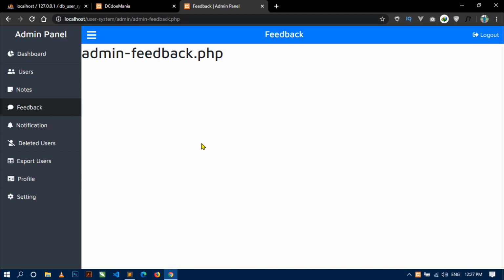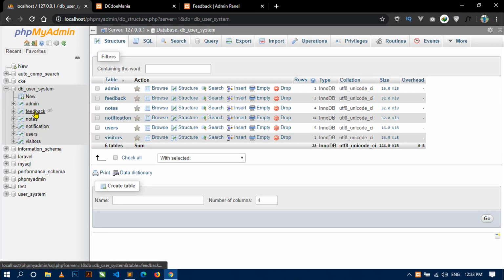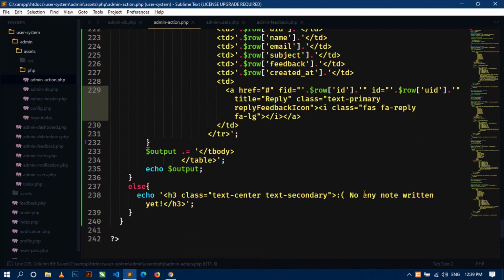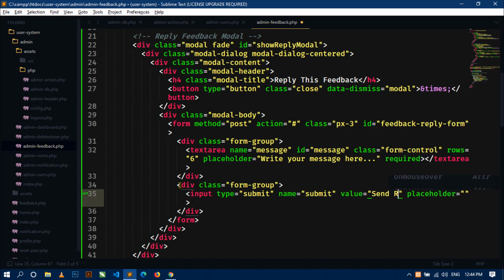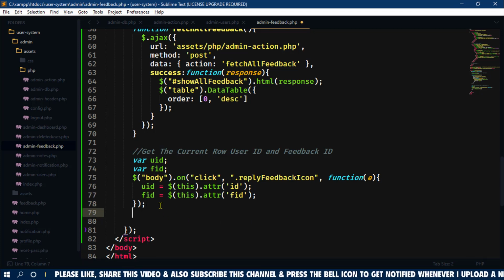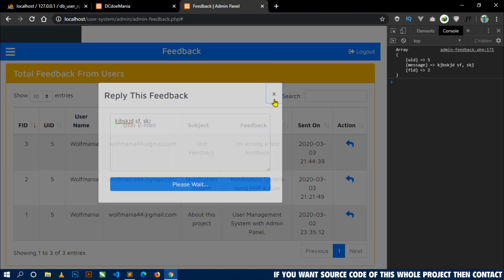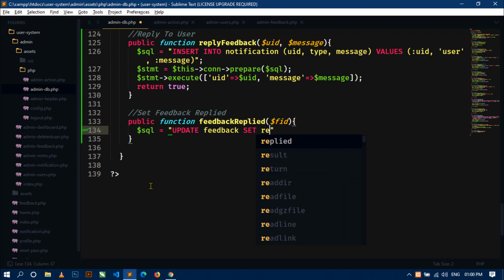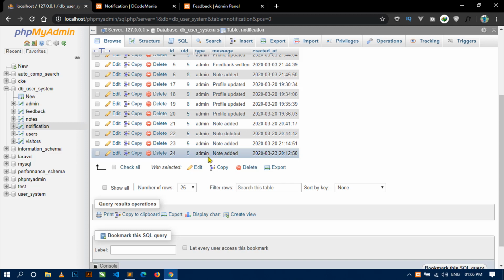#28 User Management System With Admin Panel | Working On Feedback Page | Display & Reply Feedback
Hello Friends! I'm developing an User Management System With Admin Panel Project using PHP - OOP, PDO - MySQL, Ajax, Bootstrap 4 and other libraries. And this is the 28th video of this project, in which I'm showing you how to work on Feedback page. 1st I'm showing you how to fetch feedback of all users in feedback page then I'm also showing you how reply a feedback to user who is associated with the feedback.